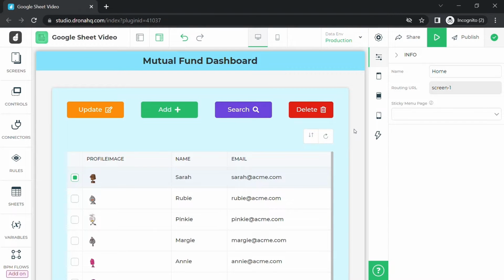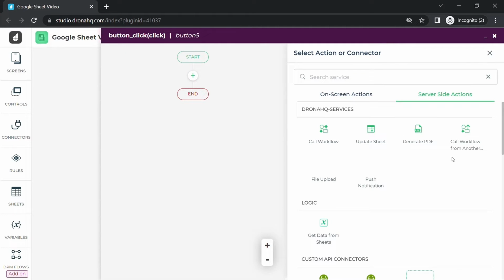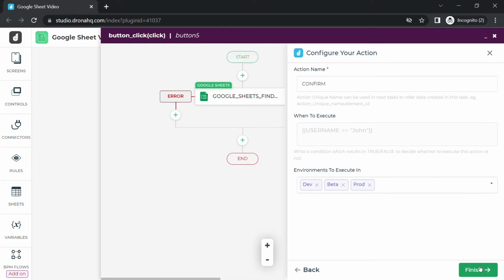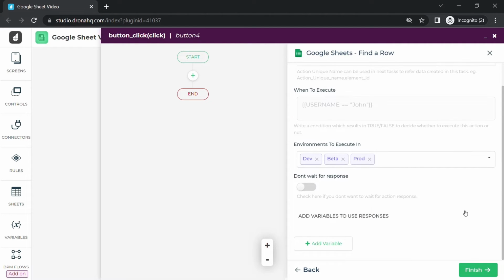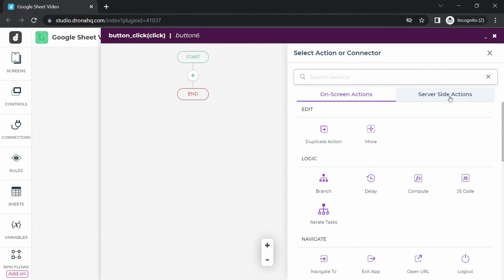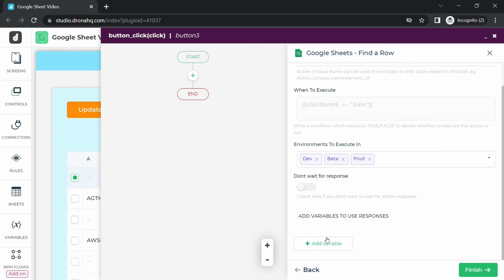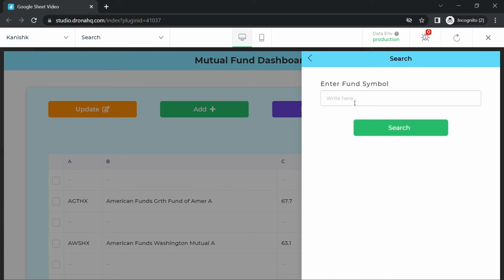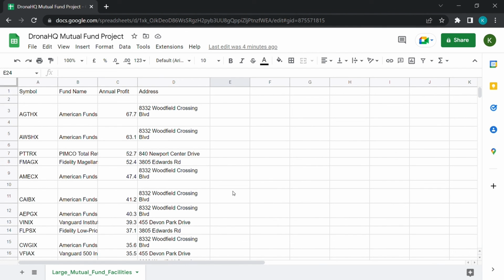[How to] Perform CRUD operations on top of Google Sheets data using DronaHQ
Working with Google Sheets is easy to begin with, though as your operations and data scale, you face challenges with google sheets like:

- Security: Creating role-based views, keeping base data intact
- Integration: Complicated Google Sheets APIs
- Third-party data: Inability to bring data from external sources to Google Sheets like Trello, HubSpot, etc.

0:00 - How to connect app to google sheets
1:00 - How to develop search functionality
2:22 - How to perform update functionality
4:18 - How to add data
5:00 - How to perform delete functionality

In this video see how you can design and connect Google Sheets to your personalized frontend apps to solve your operational challenges, Aaikansh walks you through the steps to perform CRUD operations with the help of Mutual funds dashboard built on top of Google Sheets using DronaHQ.
Learn how you can use DronaHQ to perform CRUD operations on top of your googlesheets data.

DronaHQ low-code platform is the fastest way to build internal tools for the web, and mobile. Developers and engineering teams love the platform for the speed and flexibility it provides to create admin panels, CRUD apps, GUI, frontends on top of their Databases or APIs. The platform provides the ability to add enhanced event handlers using Actionflows. Unlimited users in all pricing plans.